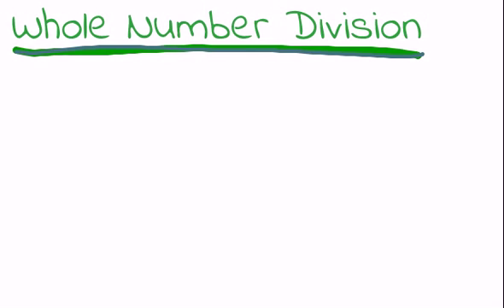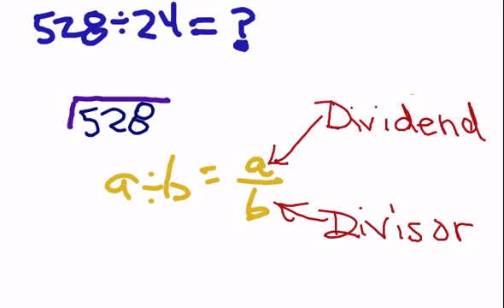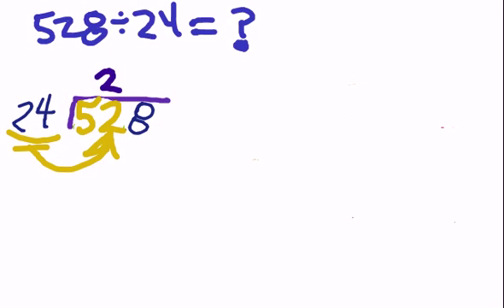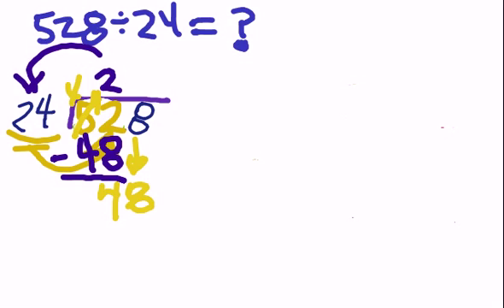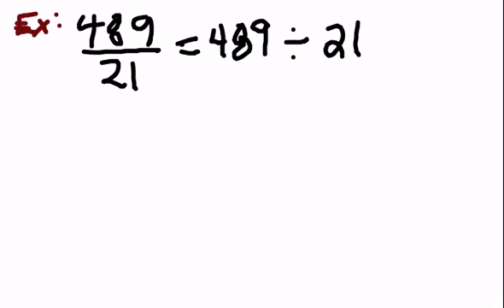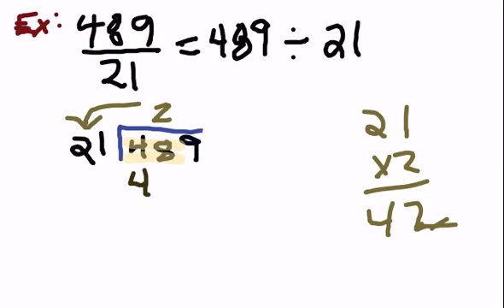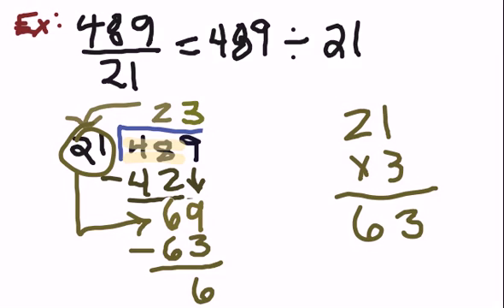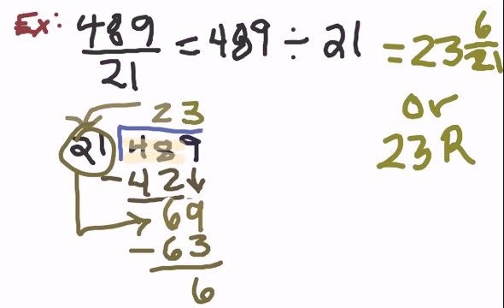Instructor - Karen Smith Presents...